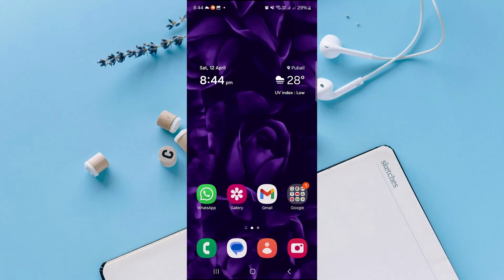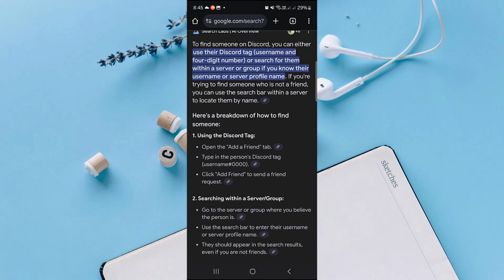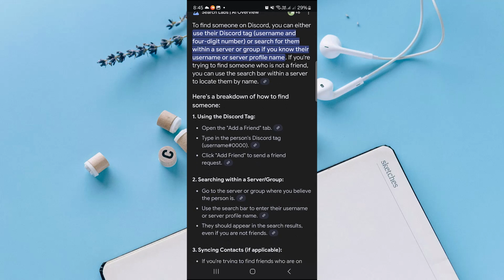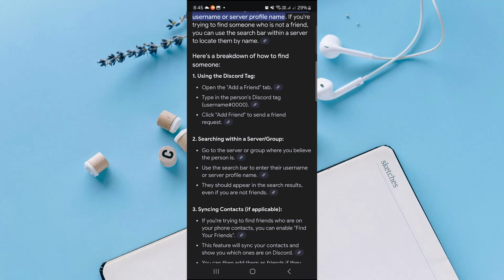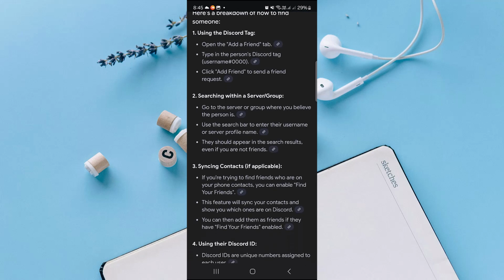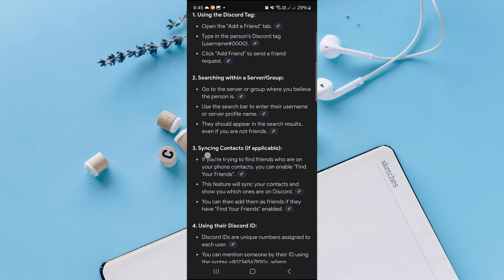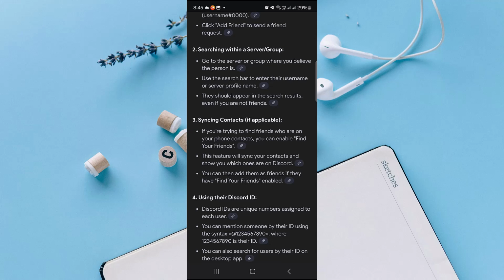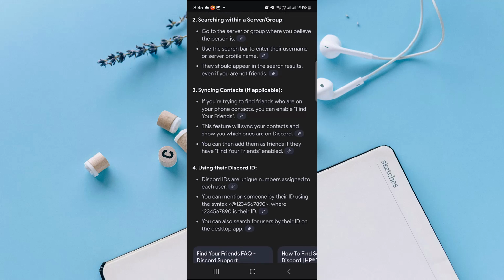How To Find Nearby Friends On Discord 2025 - Full Guide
Learn how to find nearby friends on Discord 2025 with this full step-by-step guide!
This is a step-by-step tutorial on find friends near you discord  full guide on this.
Watch the video until the end to find out how to add friends on discord mobile